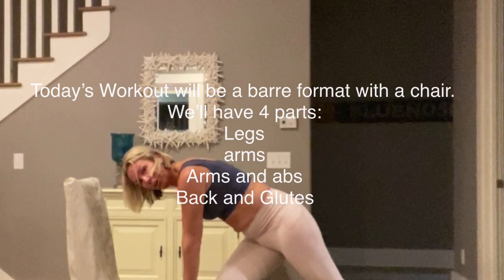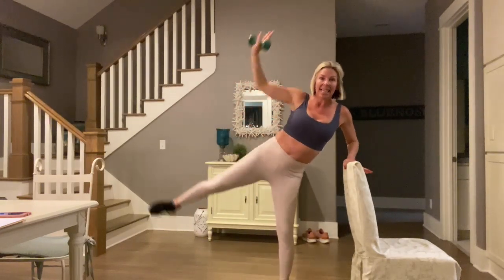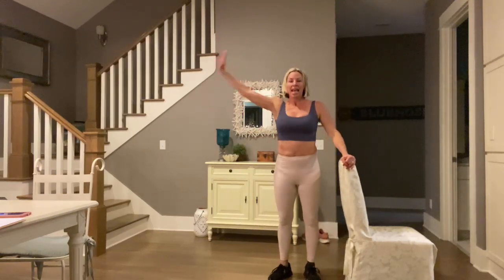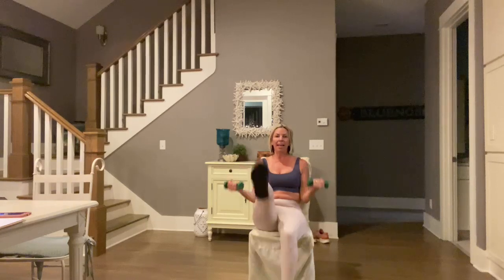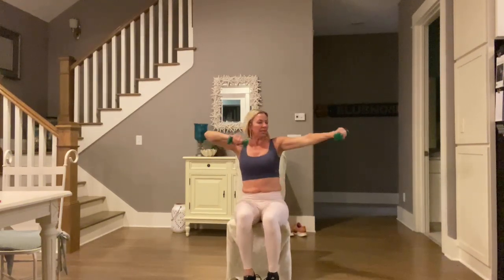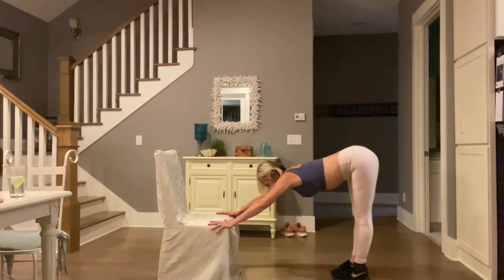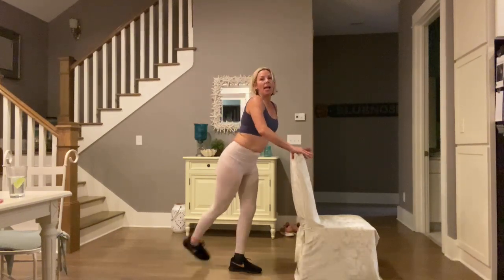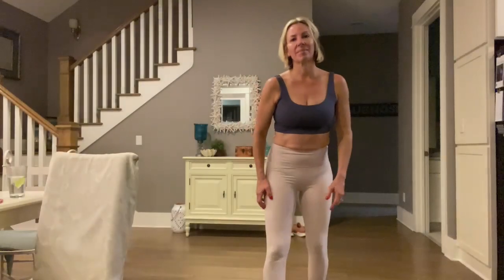50 minute Chair Barre Workout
This 50 minute barre workout is broken into 4 parts. Legs, Arms. Arms and Abs and Back and Glutei. You'll need a chair or counter.

I'm wearing the Nae Leggings and the Dez Sports Bra.